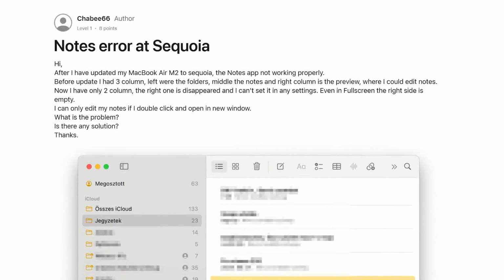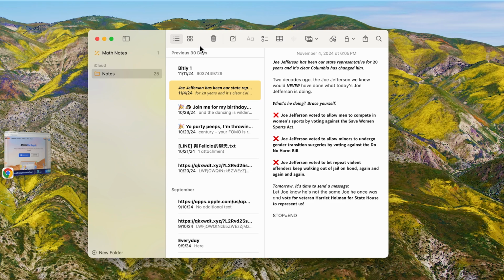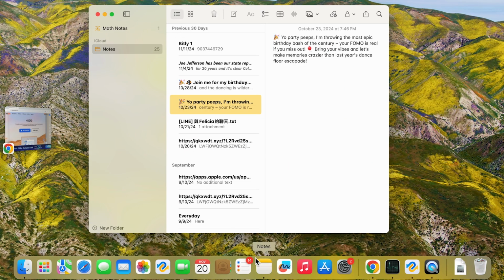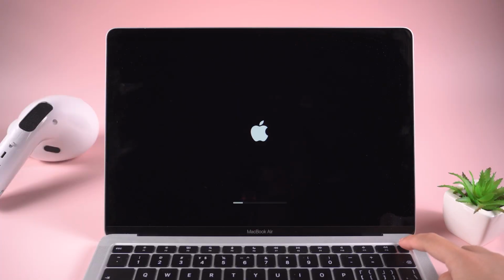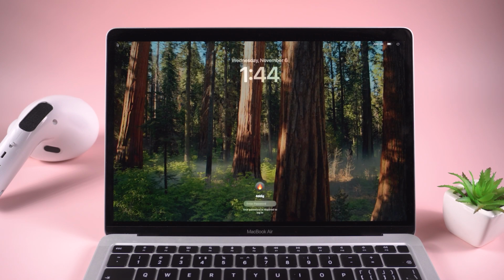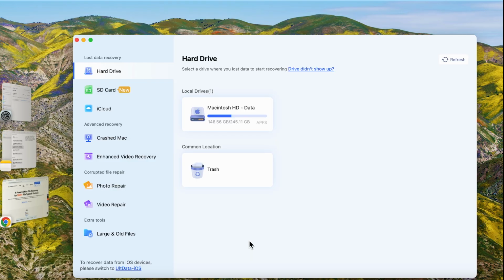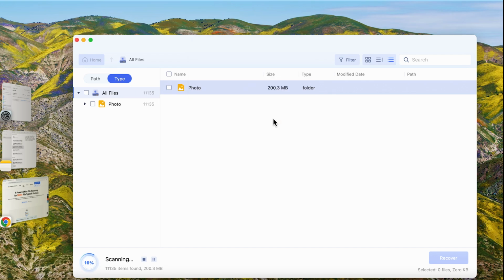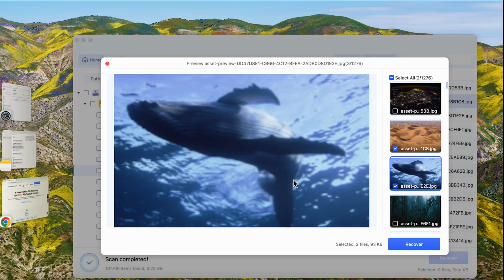How to Fix Notes Error After updating to Sequoia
Today in this short tutorial, I will teach you how to fix Mac notes app error at Sequoia in MacBook.

🕰TimeStamp:
00:00 Intro
00:27 Method 1: Switch in Gallery mode and List mode
00:49 Method 2: Quit Notes
01:00 Method 3: Force Restart your MacBook
01:24 Method 4: Check for Update
01:44 Recover Deleted Date with 4DDiG Mac Data Recovery